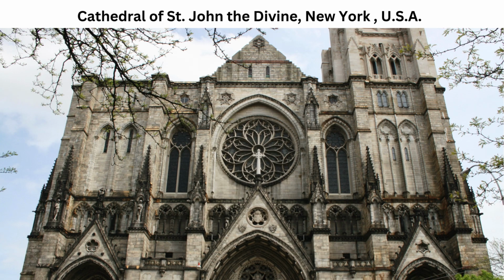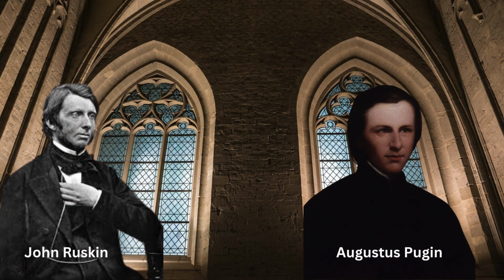How Gothic Literature Got Its Name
When Horace Walpole called The Castle of Otranto a "Gothic story" in its second edition, the term "Gothic" was already associated with the medieval past, especially through its use to describe Gothic architecture—structures with pointed arches, grand cathedrals, and an overall sense of mystery and awe. However, at the time, “Gothic” also carried negative connotations. It was often used to refer to things that were seen as crude, barbaric, or uncivilized, as it originally referred to the Goths, a Germanic tribe linked to the fall of the Roman Empire. But writers such as Horace Walpole reclaimed the term and used it to evoke the elements of spirituality and the supernatural that they felt Medieval architecture exuded, thus giving rise to the genre we know today: Gothic literature.